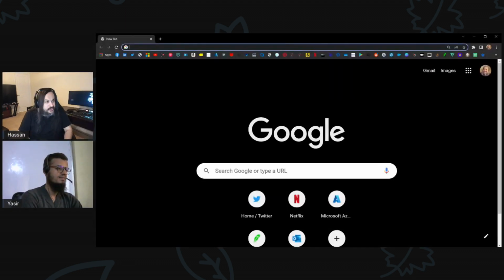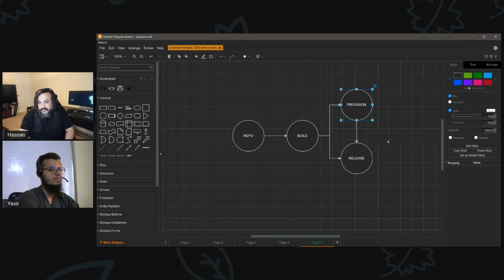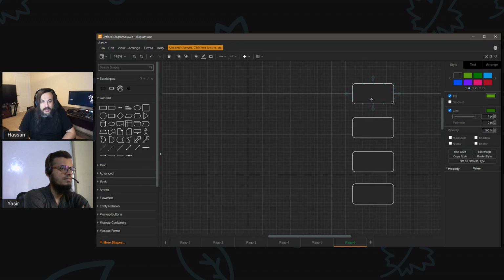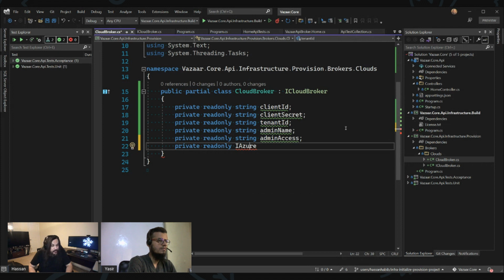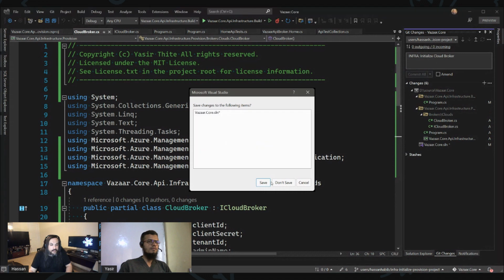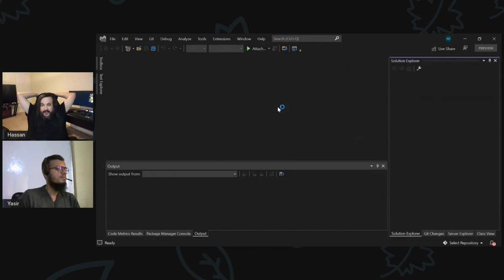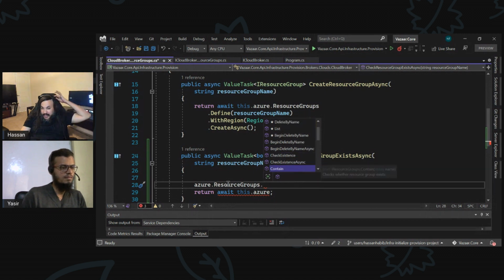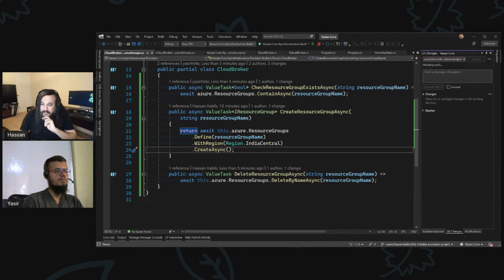VZR005: Building Cloud Resources (Part 1)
In this session, Yasir and I will be building the cloud resources for Vazaar platform in C# through a provisioning project.